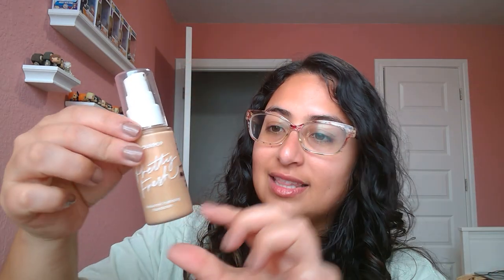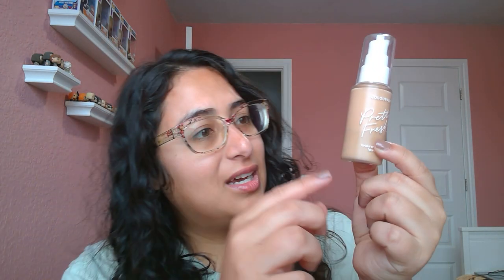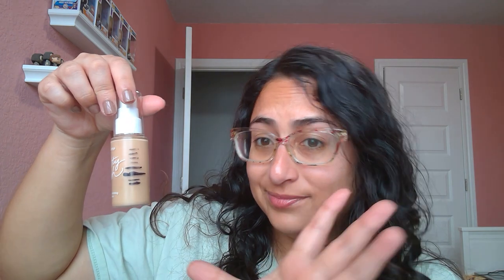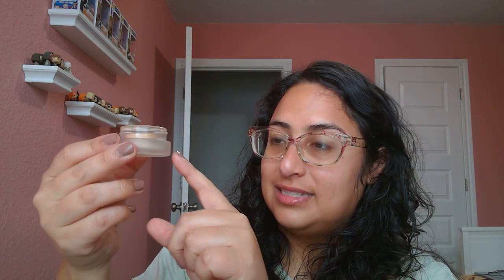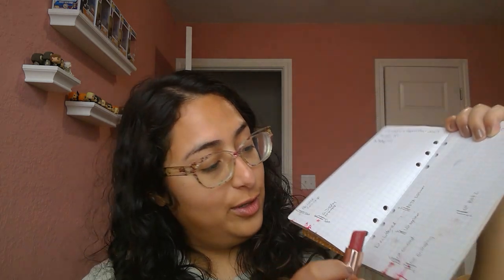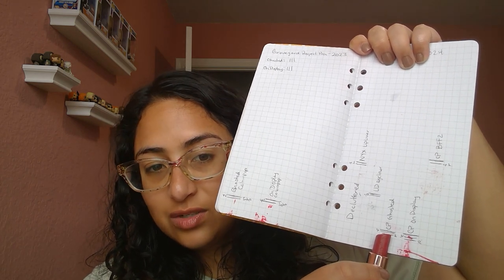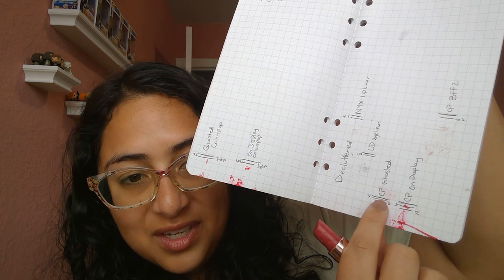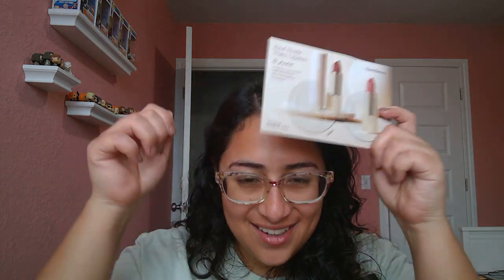Project Pan ~ April 2024 Update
Hello Pretties!

Although this was not my best update for rolling product in and out, I think it was probably my best progress. I am in position to be able to show up a couple of empties next month which I am really excited about.

How is your project pan going so far?

With Love,
Vivi :D